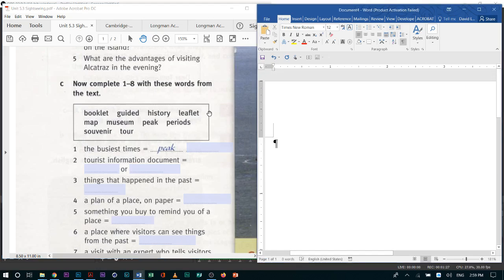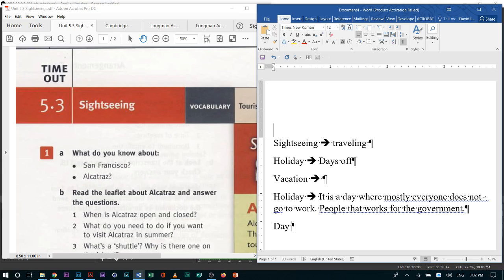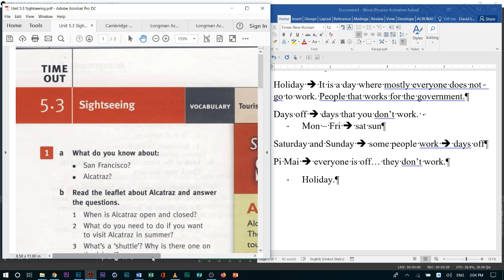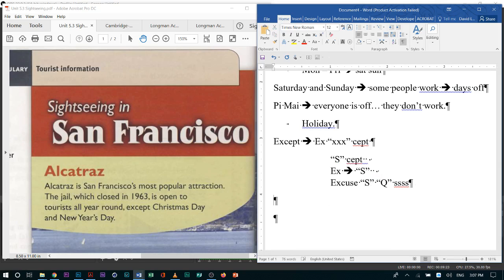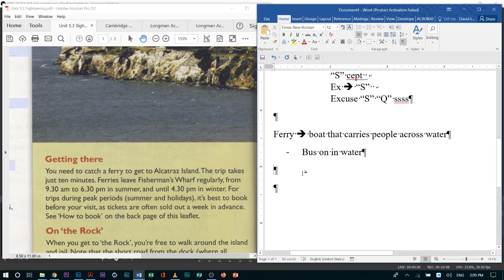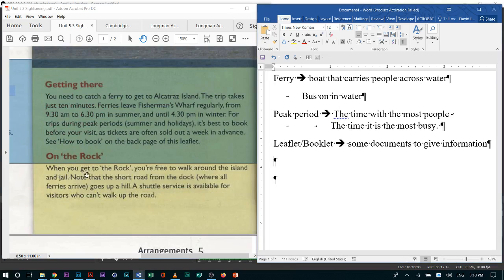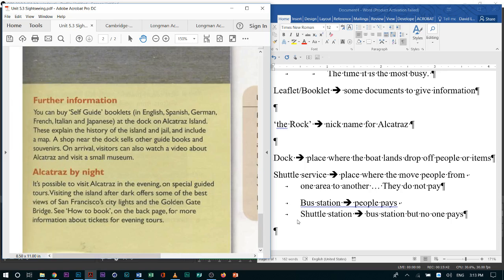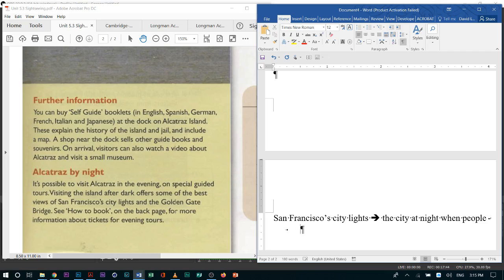Logos COllege English for Business Start Up 2 unit 5 3 Sightseeing Part 1 of 3